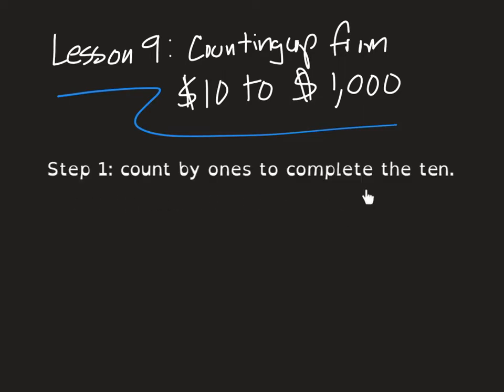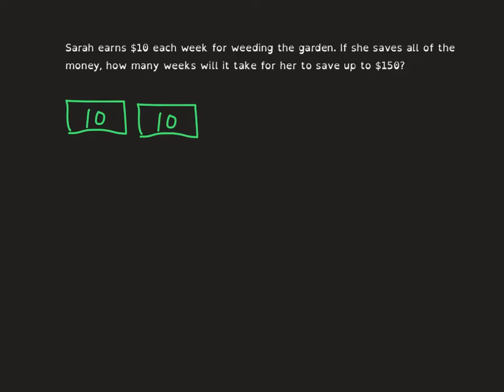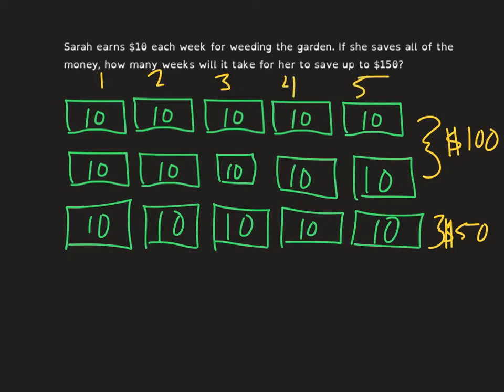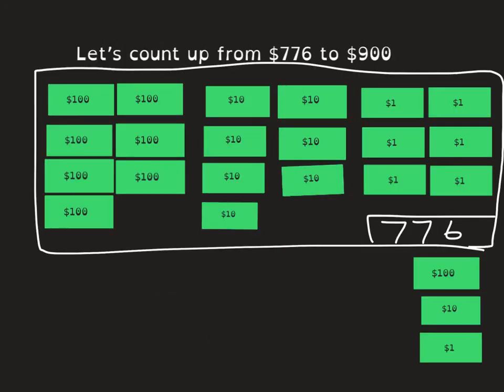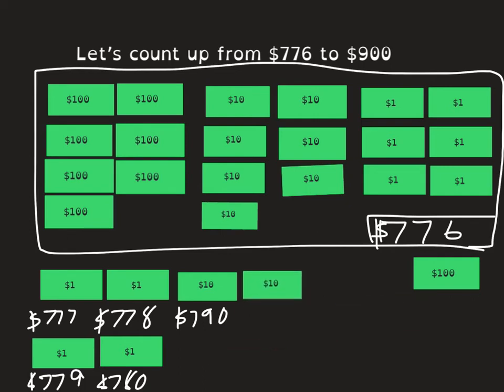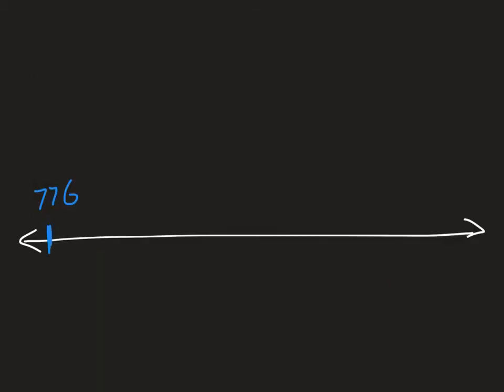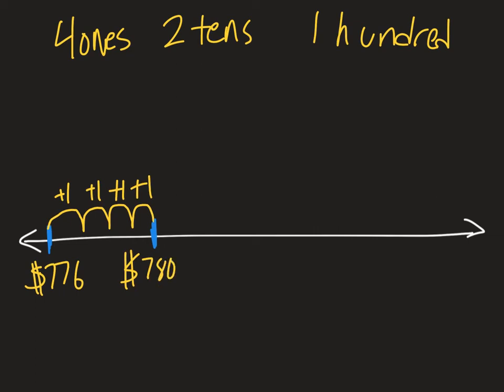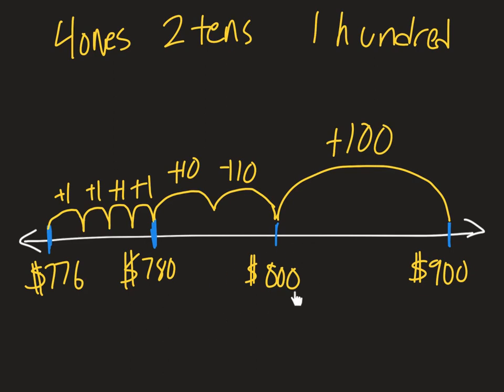Unit 3 Lesson 9 - Skip Counting on a Number Line